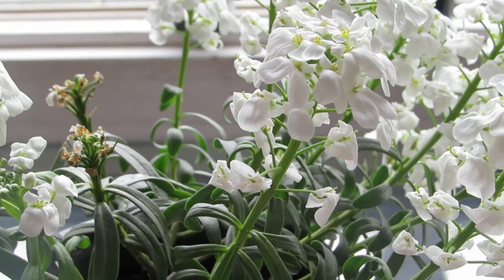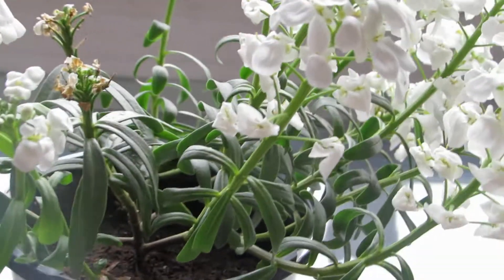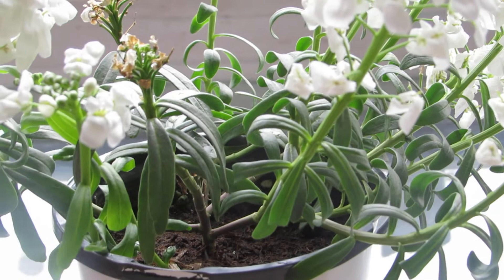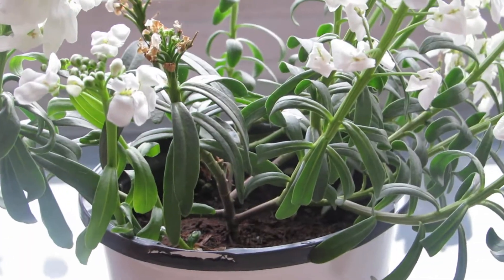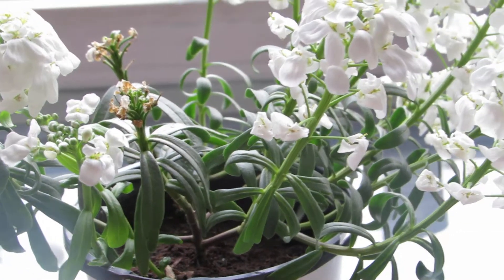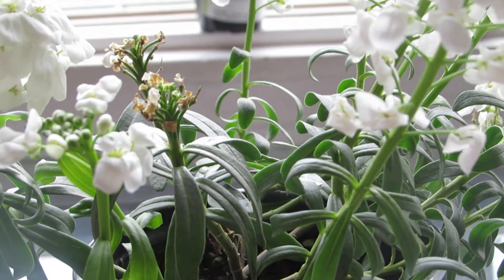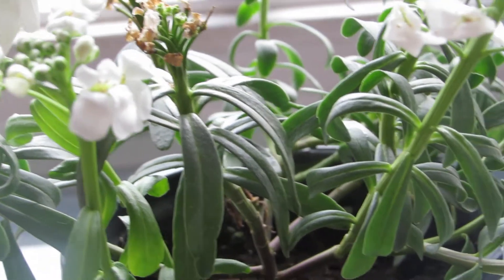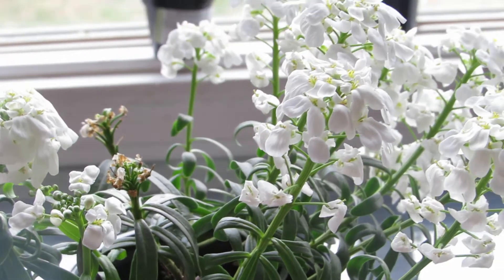CandyTuft Essentials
What Candytufts need to grow!